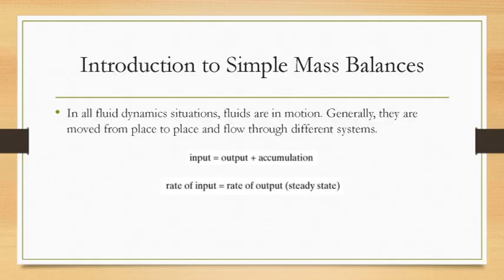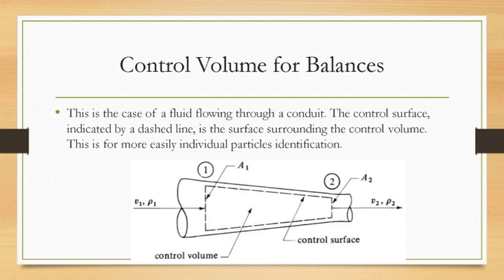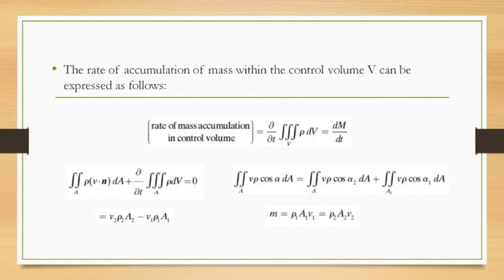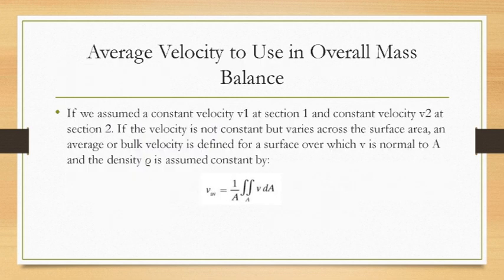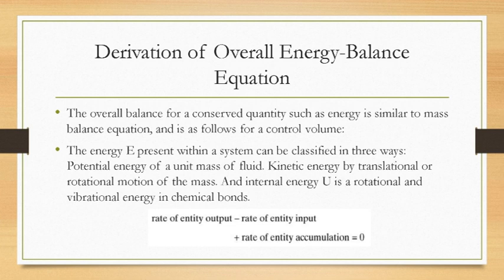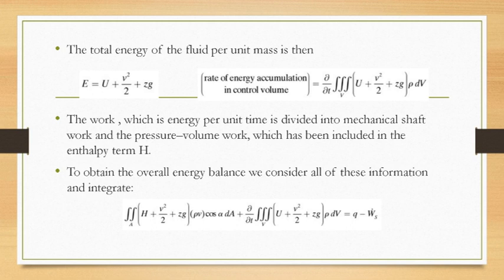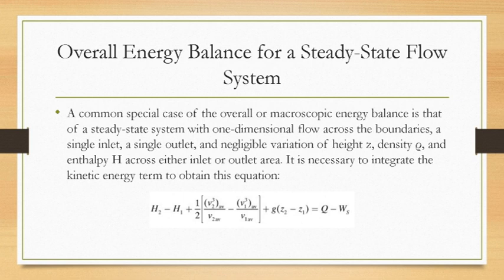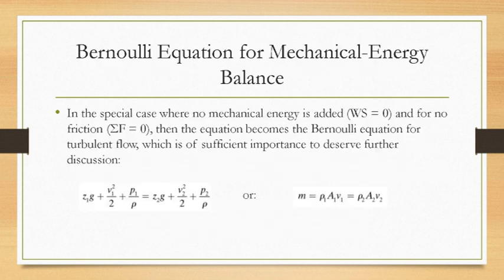H2 Mass and Energy balances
Diego Nathanael Villegas Lopez 6B